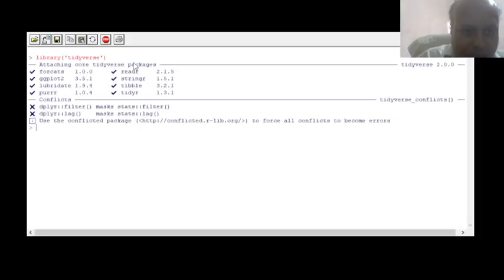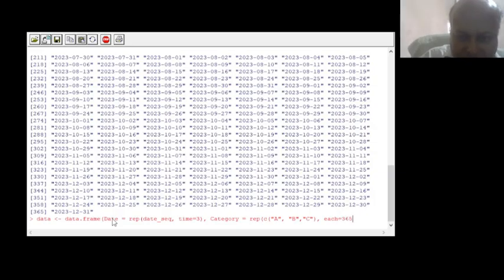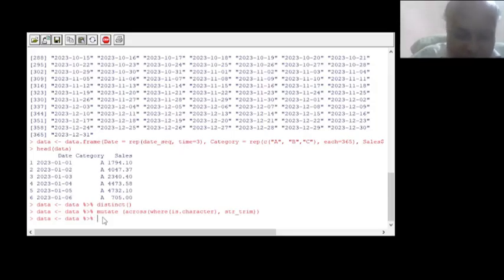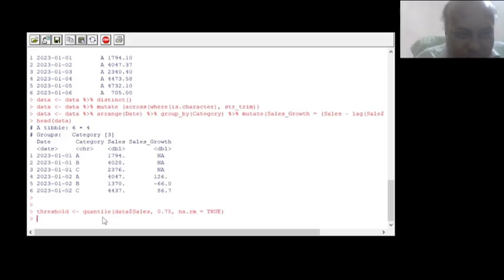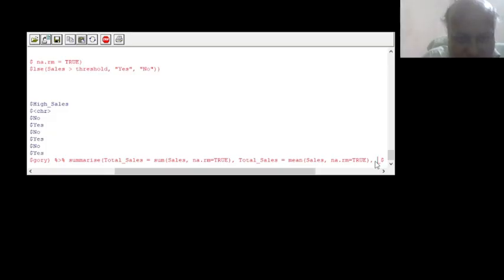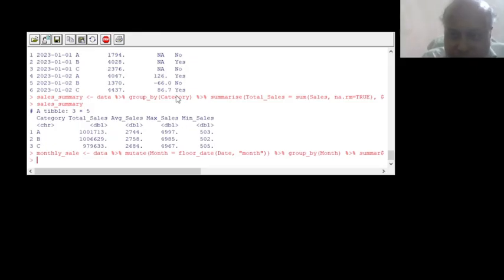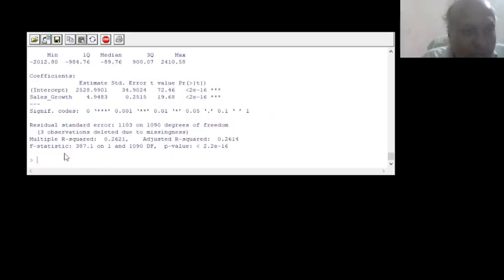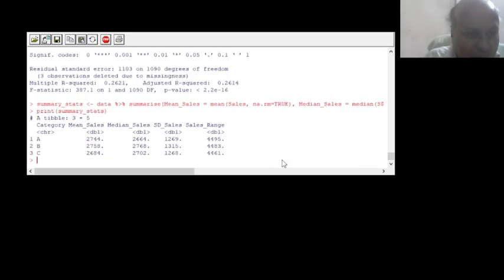Data Processing with R Programming - Part I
Data processing with R programming